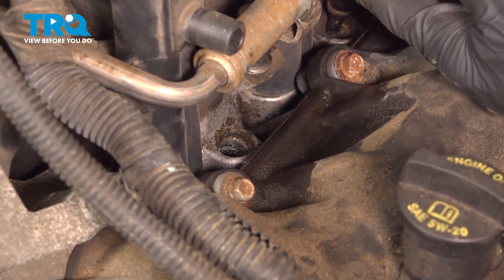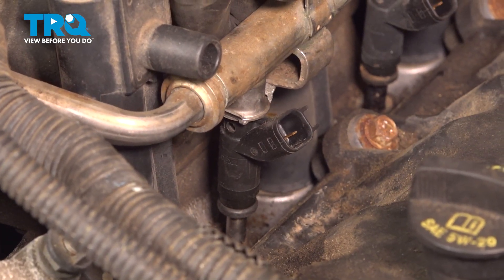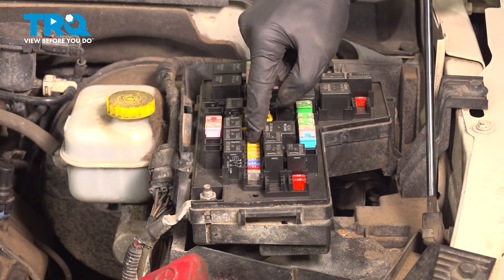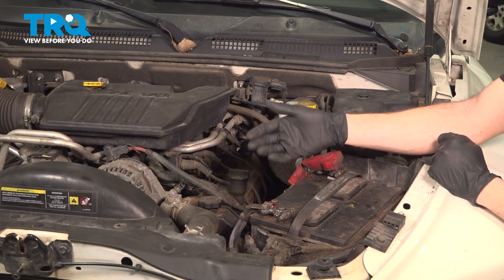How to Replace Fuel Injector 2005-2010 Dodge Dakota 4.7L V8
This video shows you how to install new fuel injectors on your 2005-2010 Dodge Dakota 4.7L V8. Fuel injectors are computer controlled spray nozzles that deliver fuel to your engine in precisely controlled volumes. They are one of the keys to modern efficient and clean engines. If a fuel injector is dirty or failing, it can present symptoms such as rough idle, engine surges, rich or lean conditions, and check engine lights. Replacing a problematic fuel injector with an engineered to fit TRQ replacement part right away is essential to the health of your vehicle’s engine.

This repair was done on a 2009 Dodge Dakota Big Horn 4.7L Extended Cab Pickup 4-Door 4WD Automatic and the process should be similar on the following vehicles:
2005 Dodge Dakota
2006 Dodge Dakota
2007 Dodge Dakota
2008 Dodge Dakota
2009 Dodge Dakota
2010 Dodge Dakota

Tools you will need:
• 10mm Socket
• Air Blow Gun
• Ratchet
• Socket Driver
• Socket Extensions